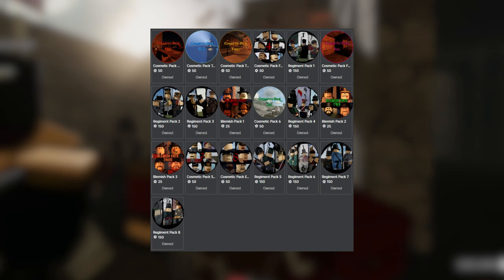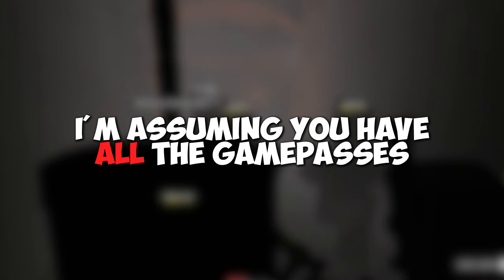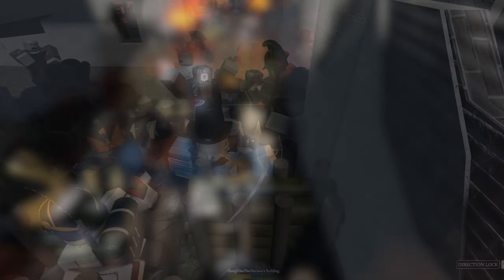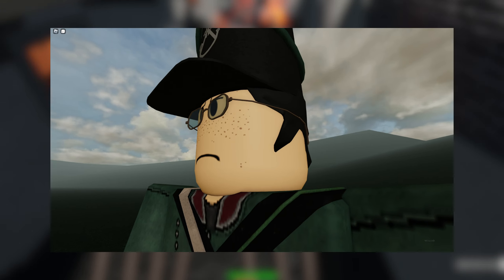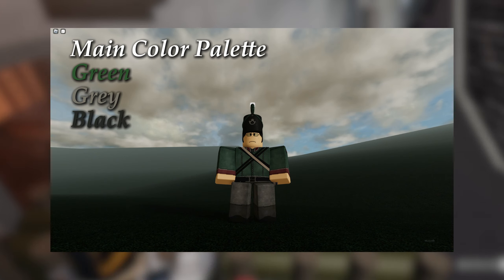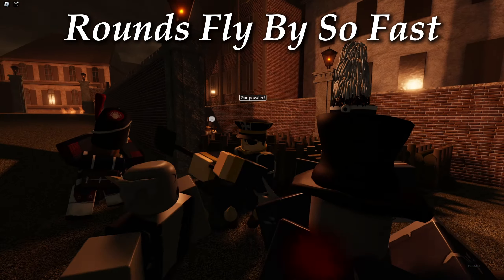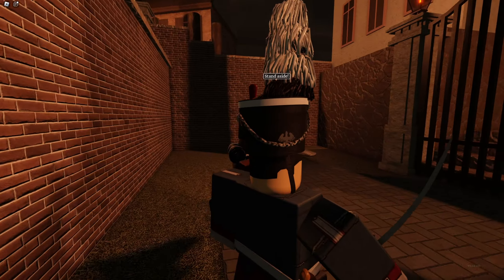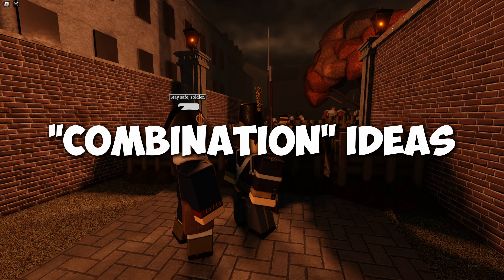A Short Infomercial On Guts & Blackpowder Drip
The next video will be a little longer I swear!
Special Thanks To Zero For Making Me The Thumbnail!
I'm giving away any regiment packs in the entire game!

↓↓↓ Join the giveaway! Information on how to join is down here! ↓↓↓

1. Join "Robo blade" (Roblox Group)
- Fin -

'UncleKapow'

'Guts & Blackpowder'

Guts & Blackpowder is a game taking place during the Napoleonic Wars with the undead zombie masses rising from the ground. A group of survivors must hold out against the horde, only armed with muskets and swords.